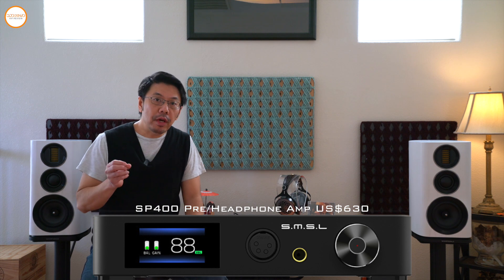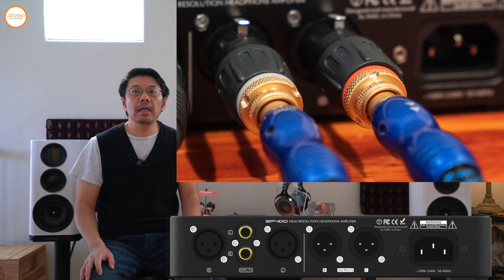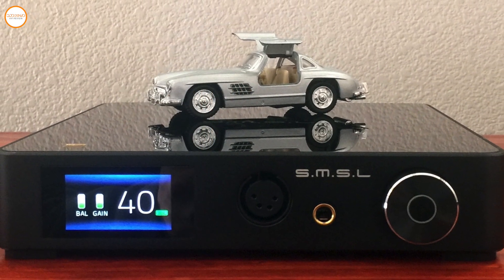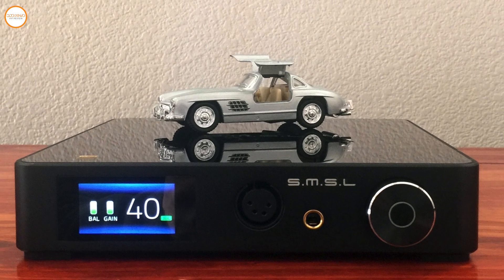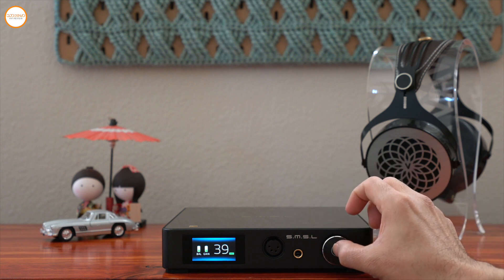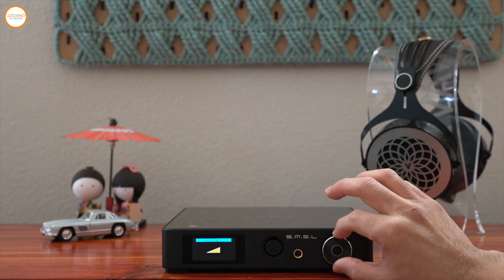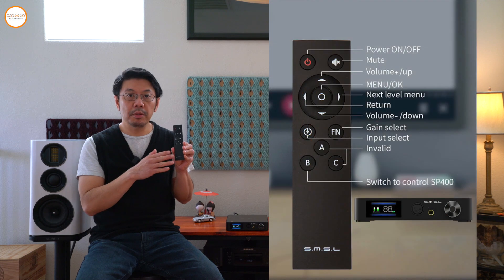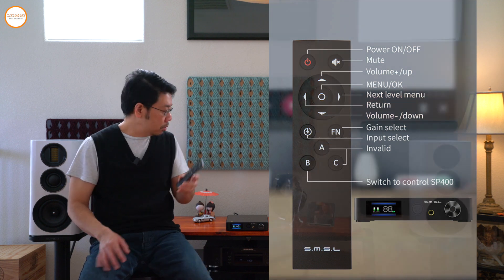SMSL SP400 Headphone Amp ရီဗြူးနဲ့အသံနမူနာ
SMSL SP400 Headphone Amp
Rating: ⭐️ ⭐️ ⭐️⭐️ ½
Price: US$630 (Jan,2021)

Video Timeline
0:00 ရီဗြူး
8:43 အသံနမူနာ